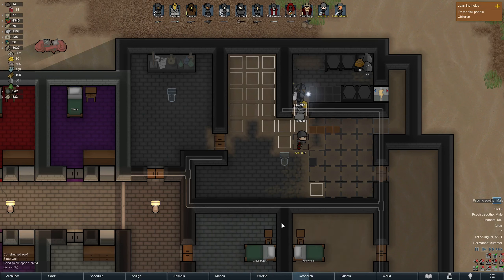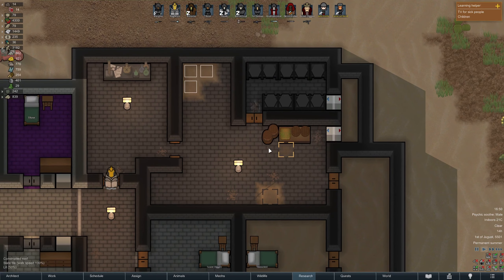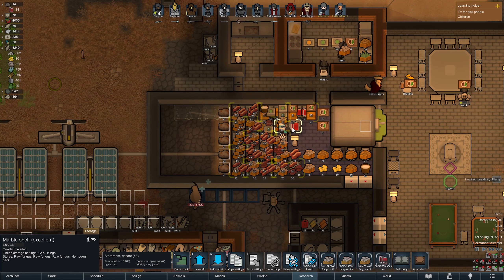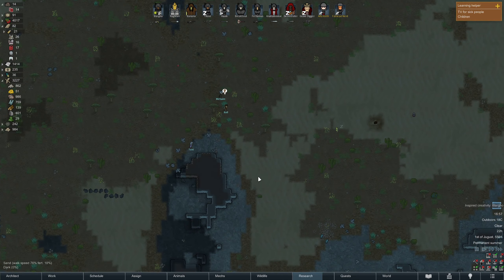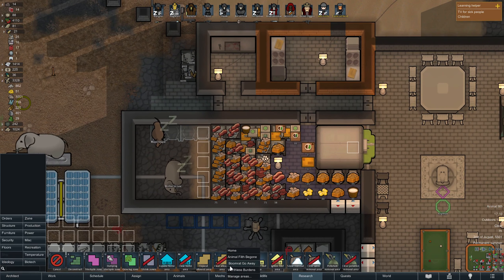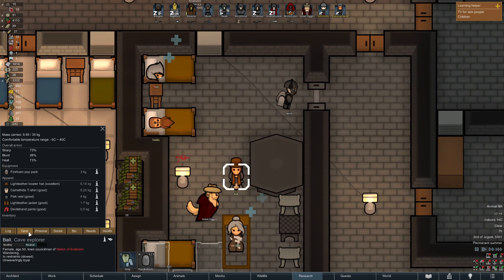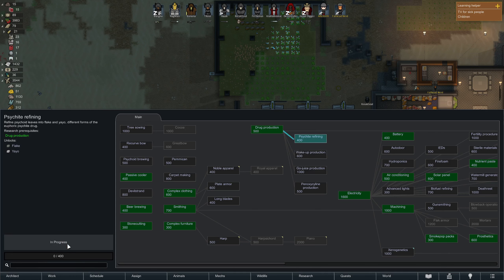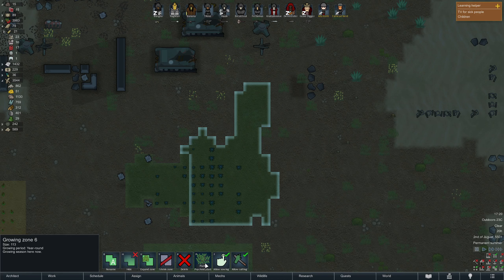RIMWORLD ATROCITIES: Bringing the family together, with VIOLENCE! [#21]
They didn't want to stay, so we made them.

Welcome to Blargho's Tale of VENGEFUL RAGE in Rimworld: Biotech (game settings below). He will SAVAGE ALL OBSTACLES in his RIGHTEOUS QUEST to take his fight TO THE STARS, NO MATTER THE COST, no matter the WAR CRIMES! Enjoy the hilarious atrocities ahead in SEASON 4 of RIMWORLD DISASTERS, bahahaha!

Game settings:
Rimworld with all current expansions - Biotech, Ideology & Royalty
LOSING IS FUN difficulty with Cassandra, children raiders enabled
Seed: "enema", 50% coverage, default except above normal population
Default factions + 1 Pirate Gang and 1 rough outlanders
Mods: Camera+, Prepare Carefully, Actually Vanilla Music Expansion